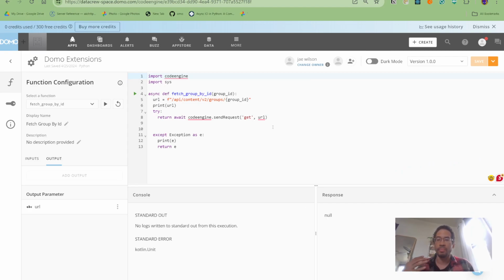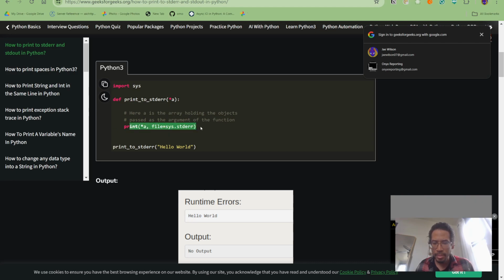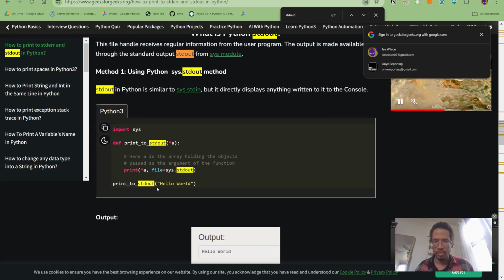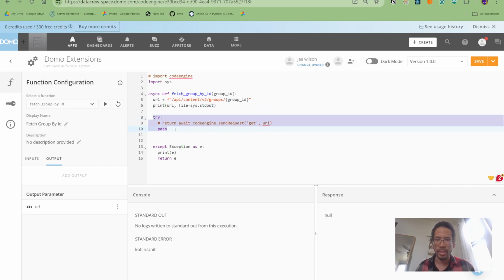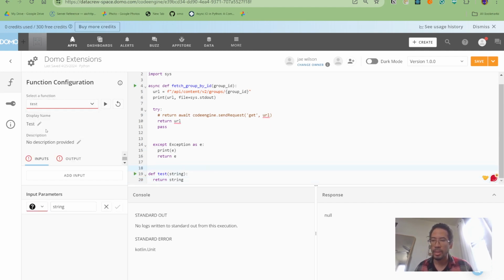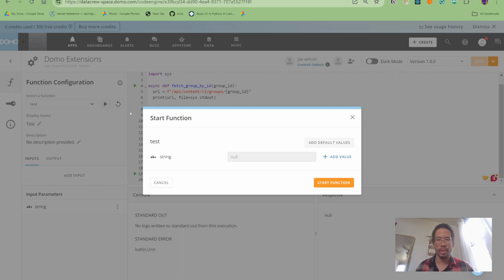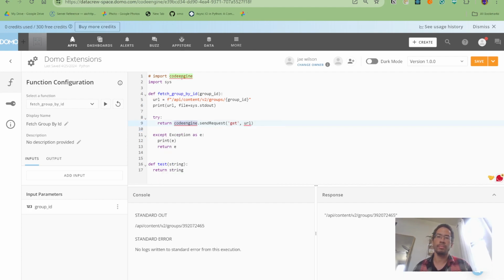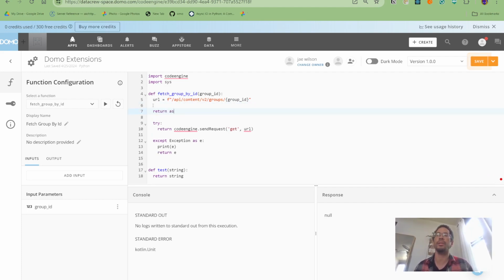My first Domo CodeEngine function -- handling API authentication with Accounts (Part 1)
Join Jae from DataCrew as we explore our first Domo CodeEngine functions. Our goal will be to integrate codeengine functions with custom apps.

Step 3: Stub out Class Functions
Step 3: Call CodeEngine from Apps

Find me in Slack for the Code